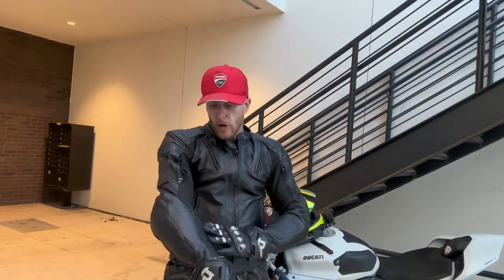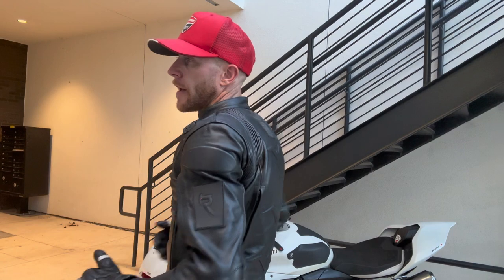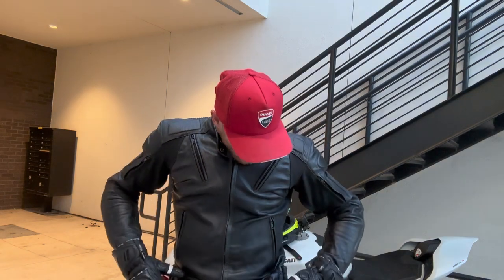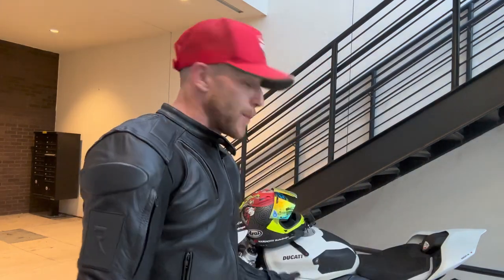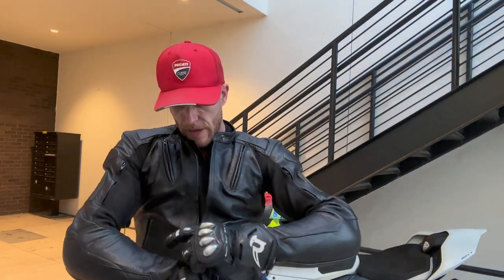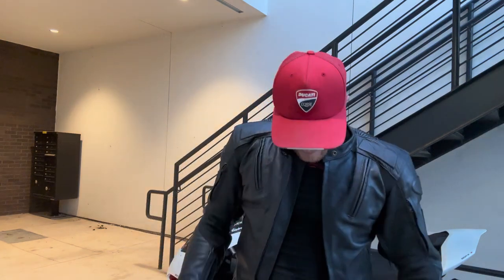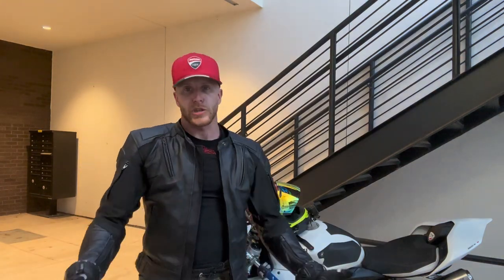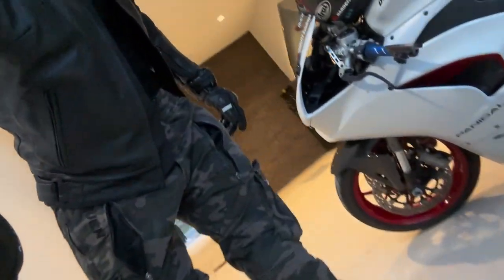Great leather Jacket for Motorcycles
Full review and unboxing  of the Arcane armored riding joggers

Find the Pants and gloves here

The best work wear you can buy link here